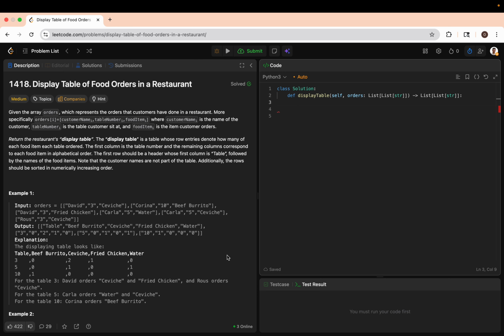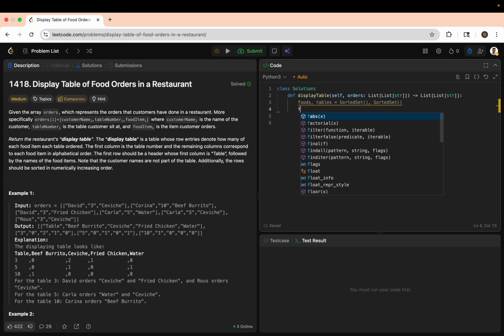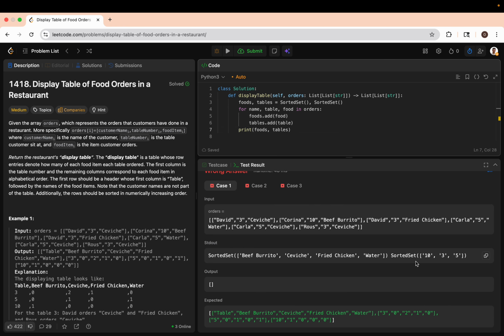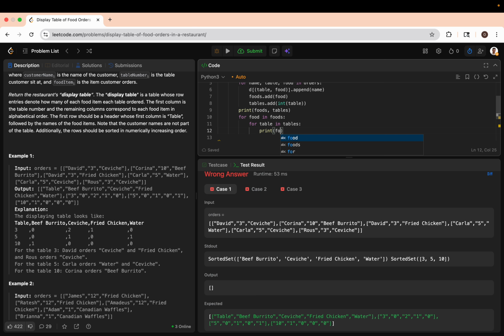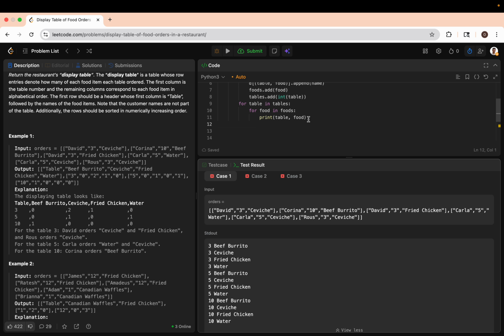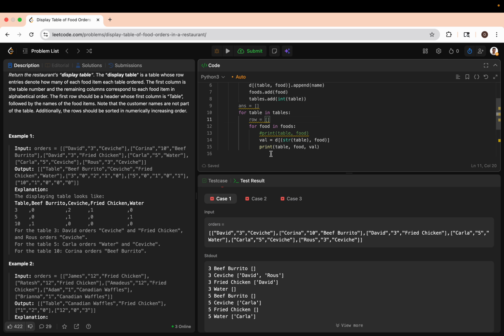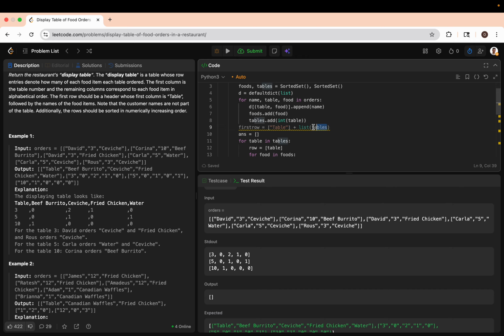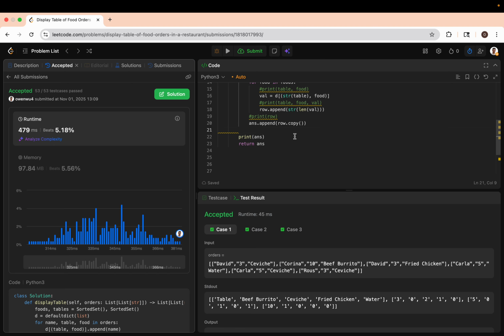Display Table of Food Orders in a Restaurant